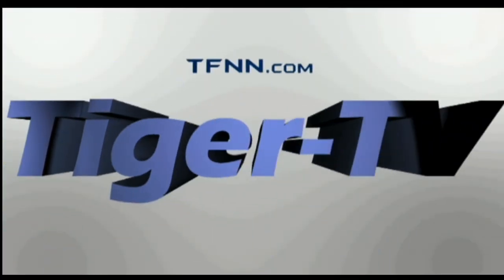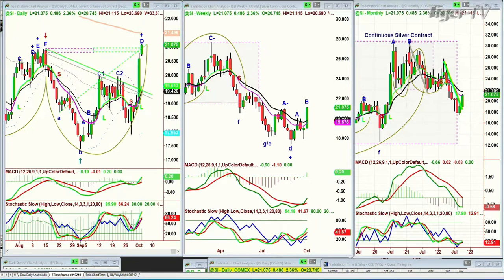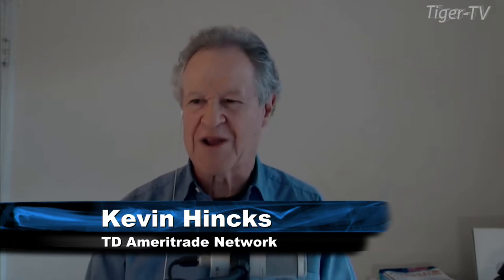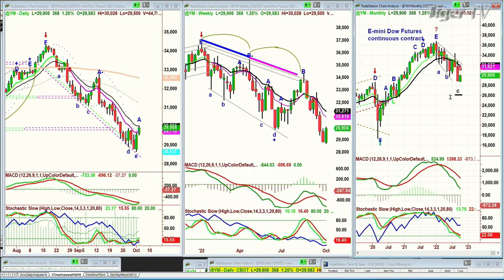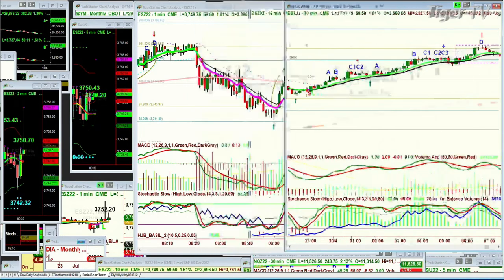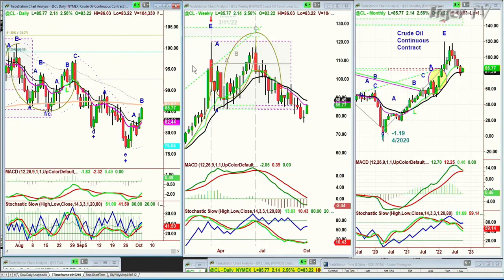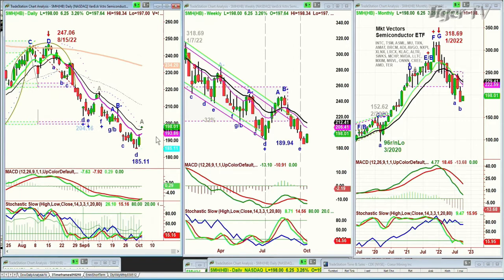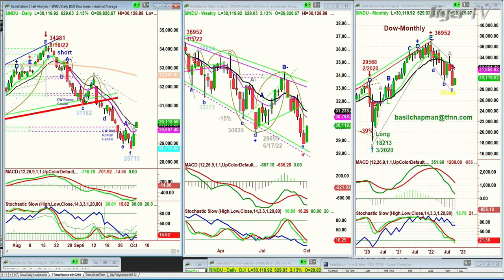October 4th The Morning Market Kickoff with Basil Chapman on TFNN - 2022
9:06 The Morning Market Kickoff with Tommy O’Brien
10:06 The Tiger Technician’s Hour with Basil Chapman
11:00 The Trader's edge with Steve Rhodes
12:06 TD Ameritrade’s Thinkorswim with Kevin Hincks and Tom White
1:06 The Trade What You See with Larry Pesavento
2:06 The Power Trading Hour with David White
3:06 The Tom O’Brien Show